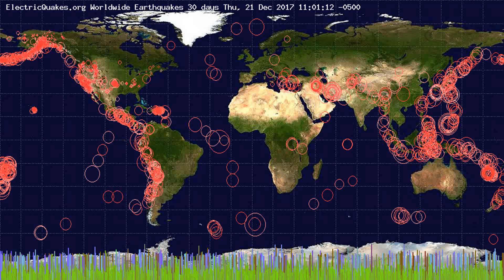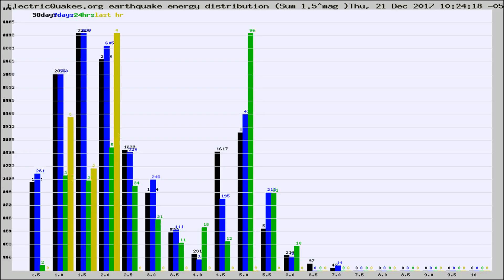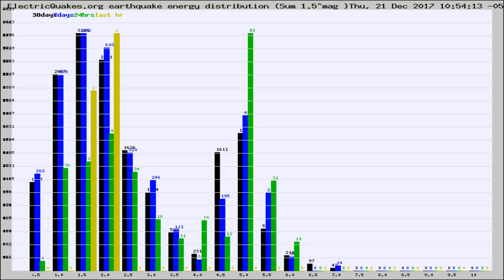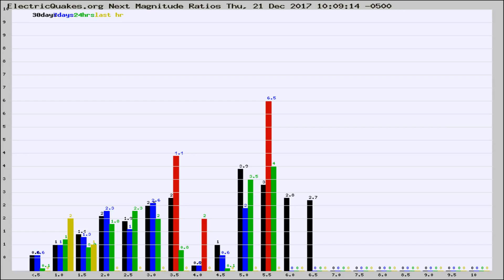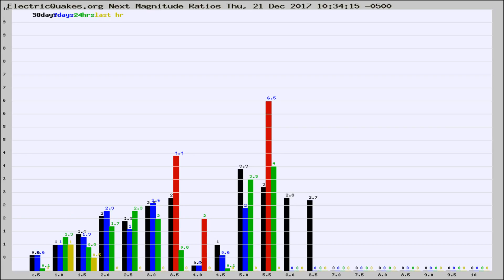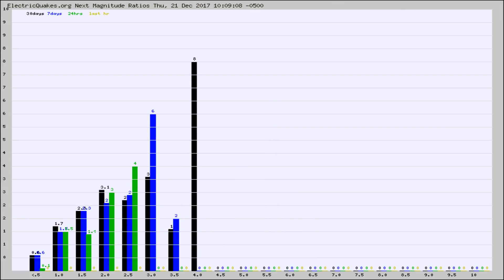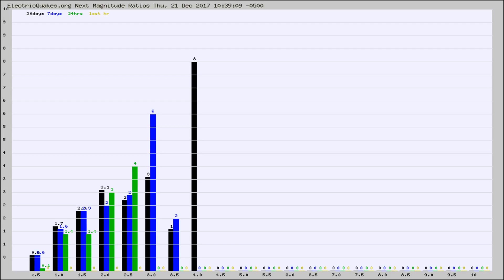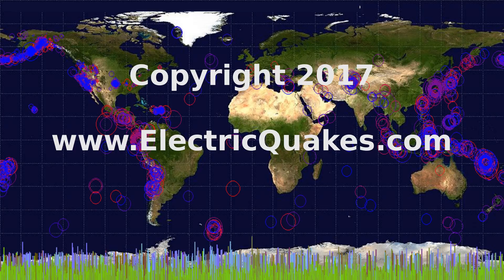Todays_Hourly_World_Earthquake_Statistics_from_ElectricQuakes.org_12-21-17+11:02:01